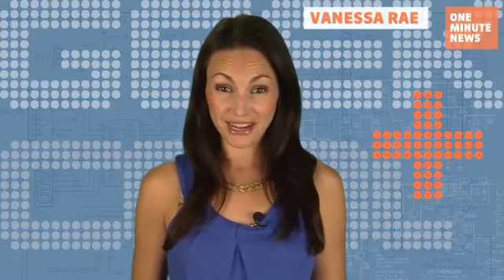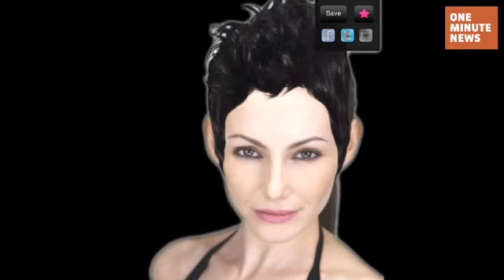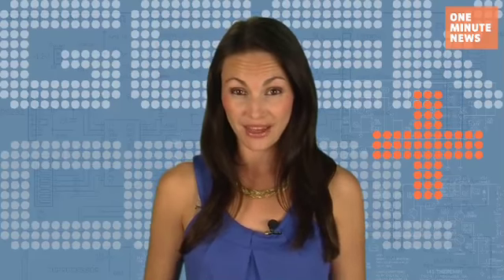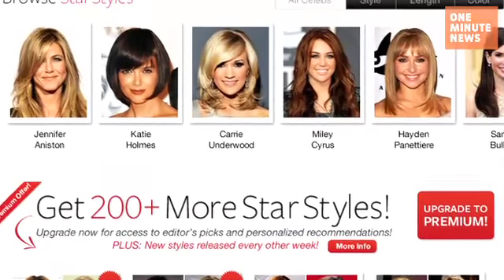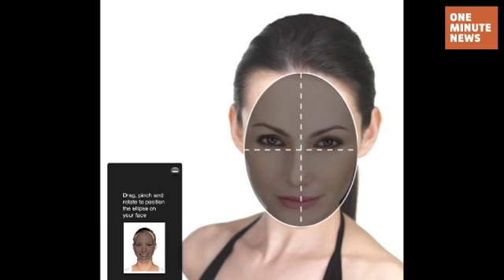InStyle Hair Style Try-On iPad App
See what you'd look like with your favorite celebrities' hairstyles...it's addictive.